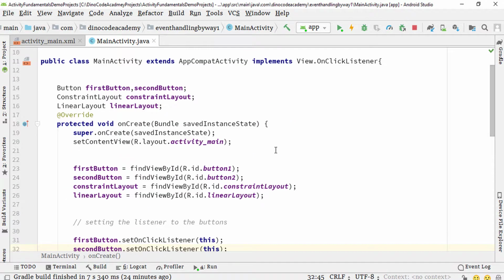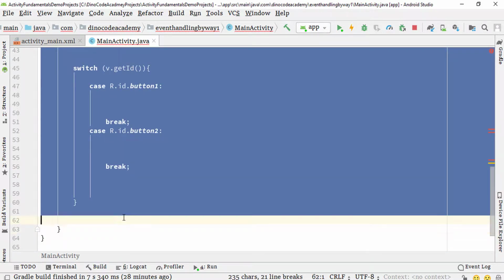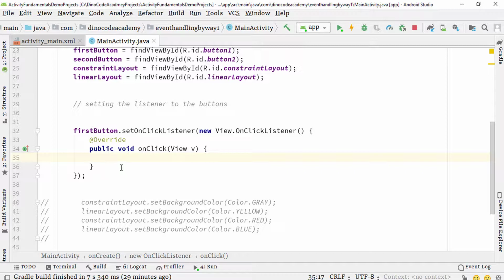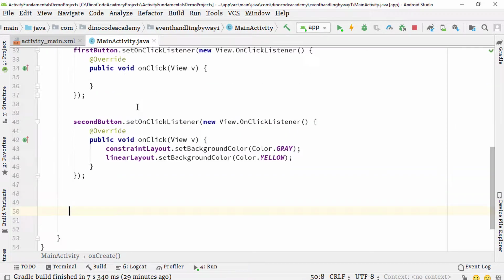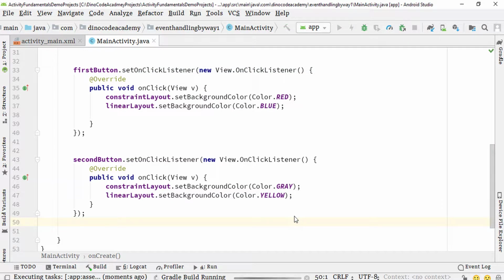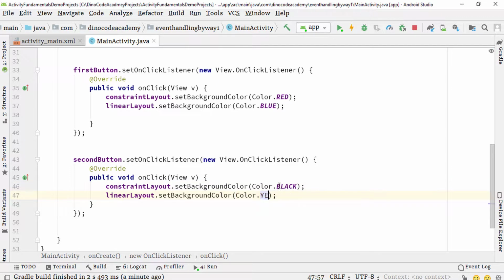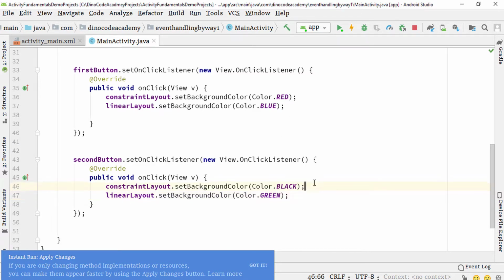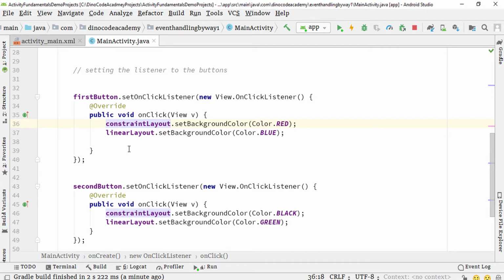15. Demo App to Handle the Button Click Event by using way 2 | Handling onClick Event | Part: 15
In this video, we will see how to handle the onClick event by using way 2 inside the android application. The way 2 is also simple but it will not be useful when there are lots of a button inside an app. So in that situation, you need to use the way 1 which is recommended by most of the developers.